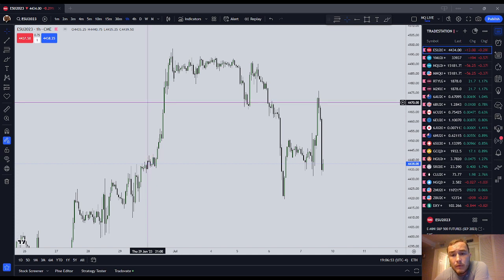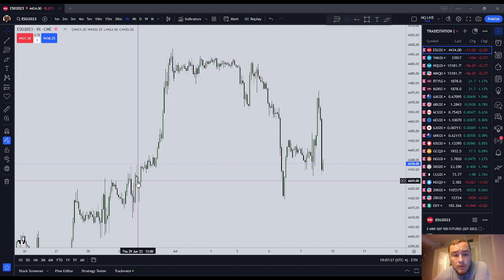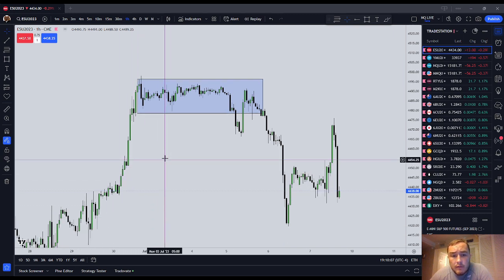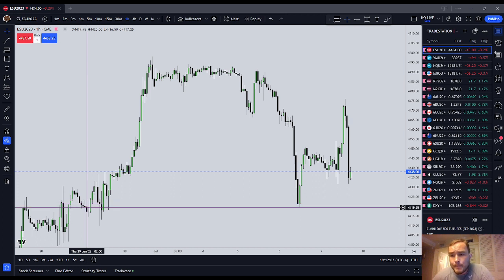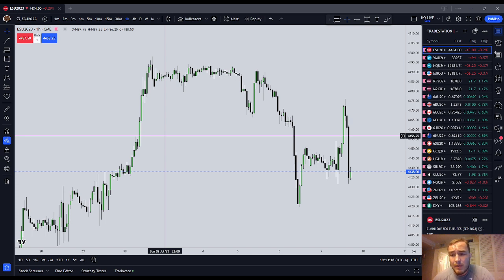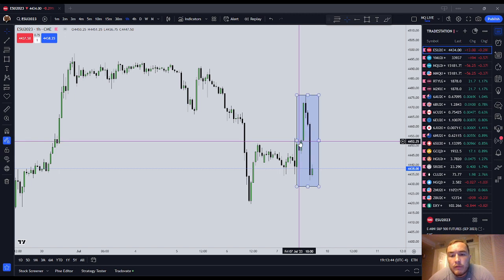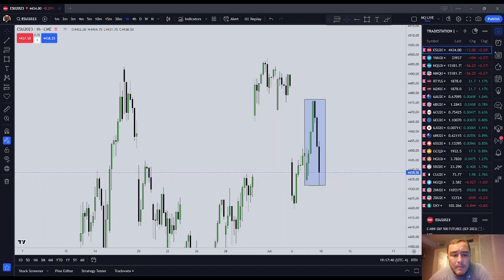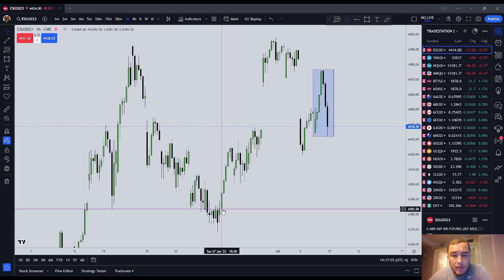First Principles of ICT Trading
I am not a financial advisor. I am NOT advising you to purchase, sell, or otherwise engage with securities or securities derivatives. I do not hold myself out as a financial advisor. I am not registered with the Texas and/or US Securities and Exchange Commission.
Trading involves SUBSTANTIAL RISK and you could lose any capital you decide to trade with.